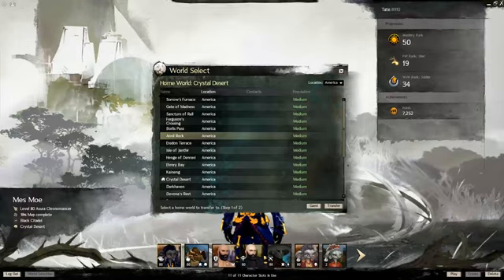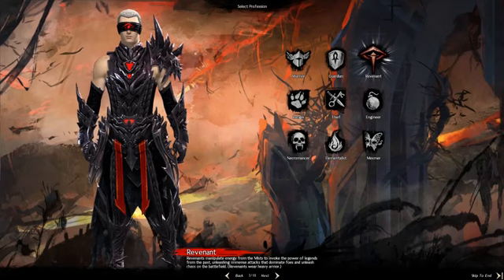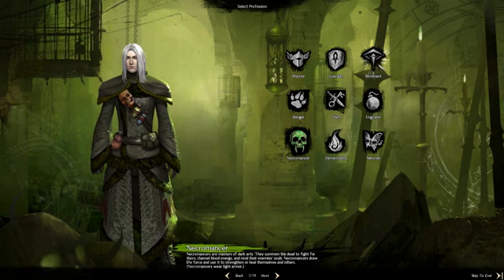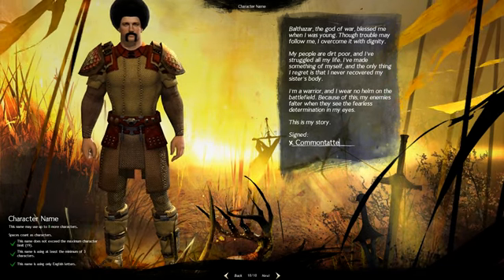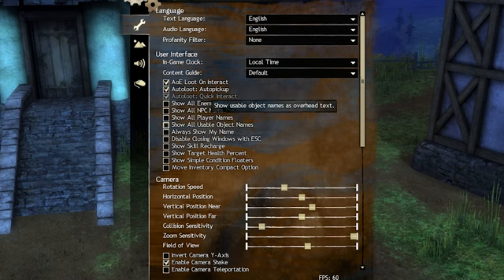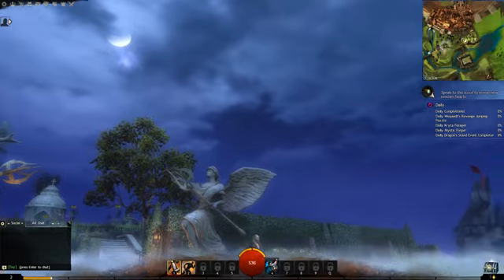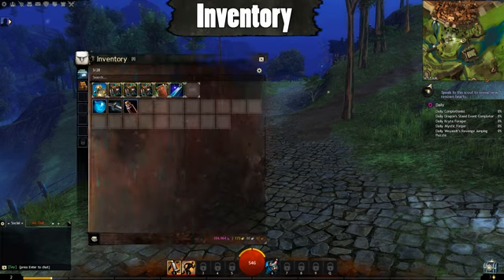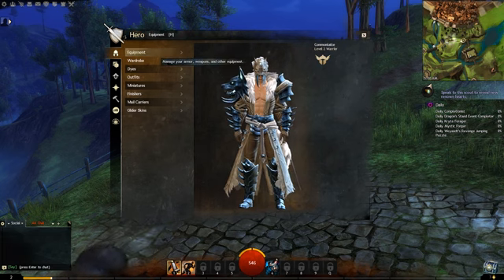Guild Wars 2 Beginner Guide (Part 1)**UPDATED SERIES BELOW**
UPDATE: New Player Series!